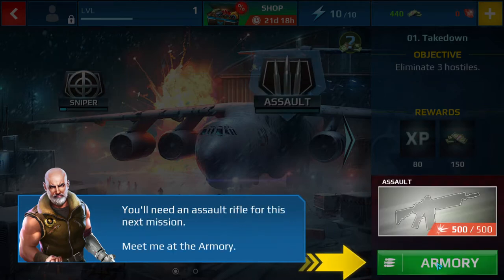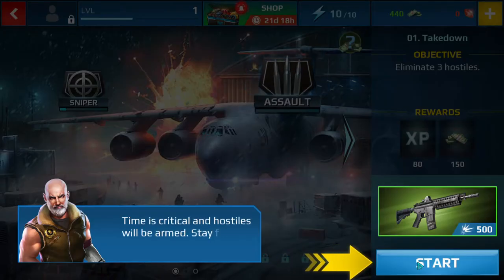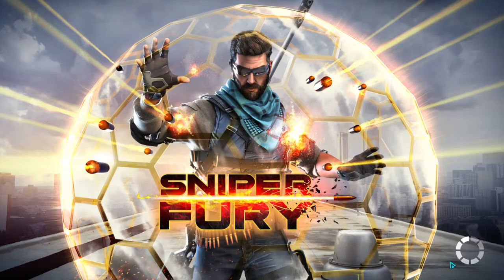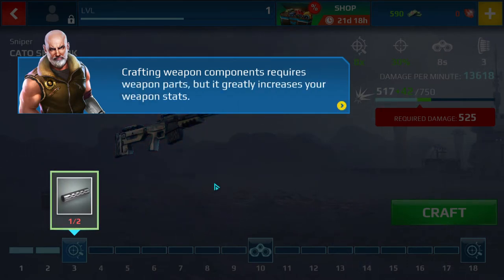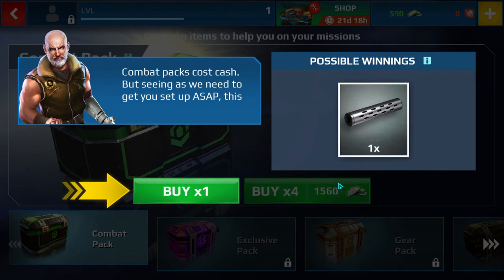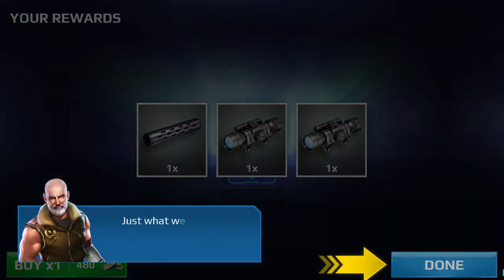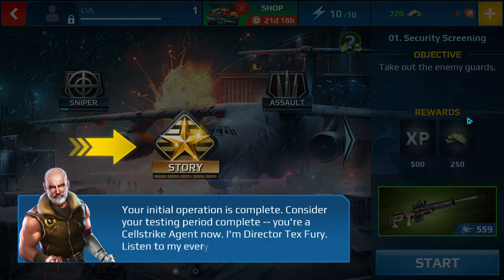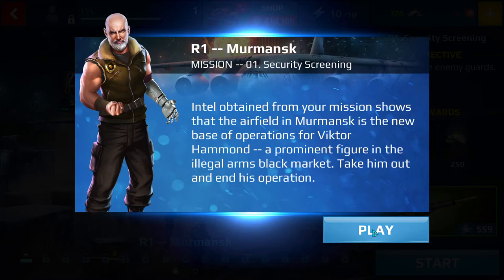Sniper Fury Game on PC -1650 GTX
video game
sniper fury